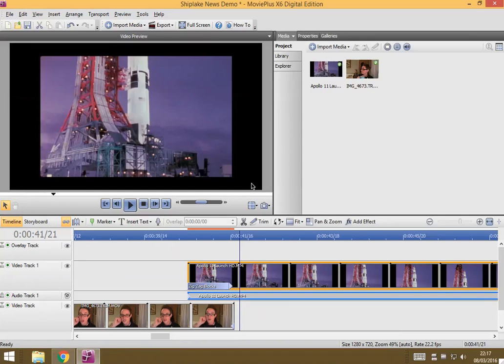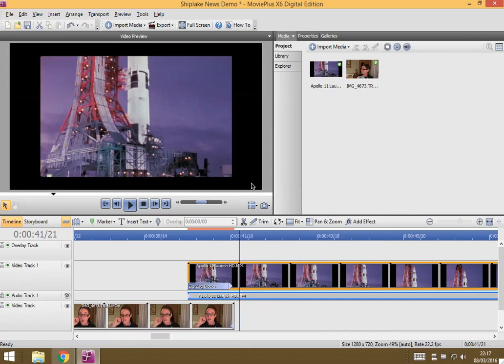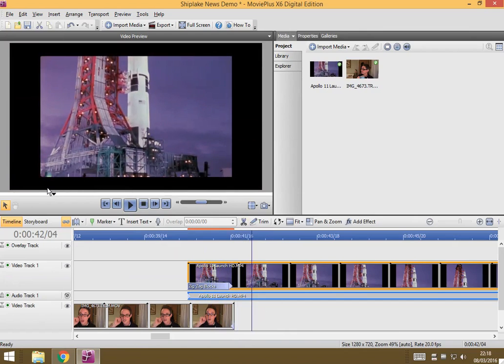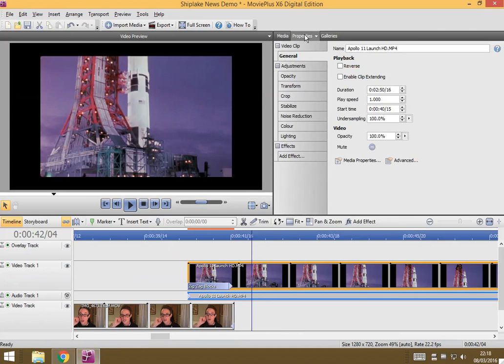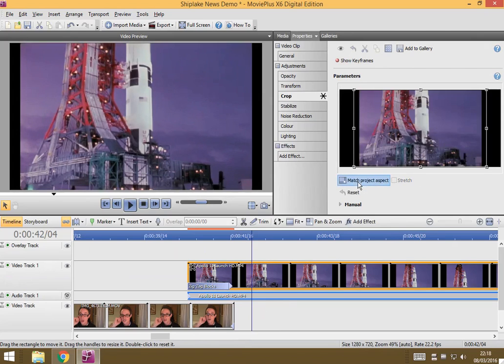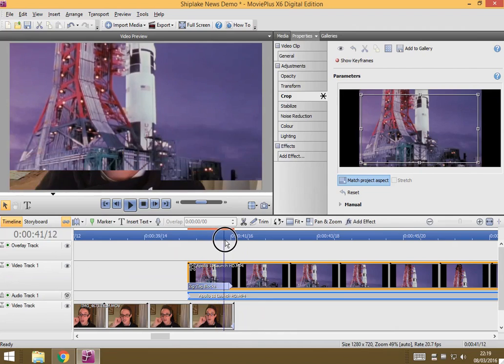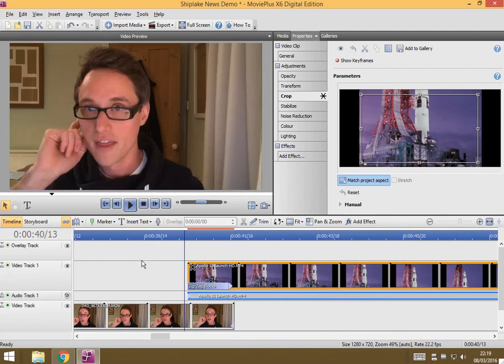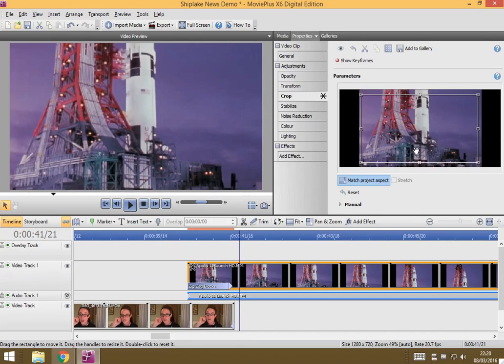Shiplake News Project: Cropping Your Video To Get Rid Of Unwanted Backgrounds